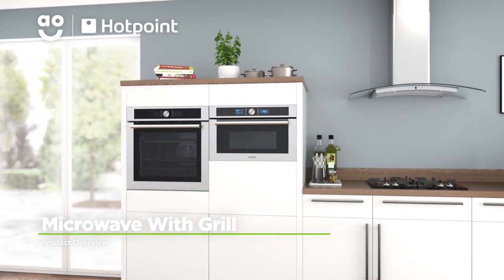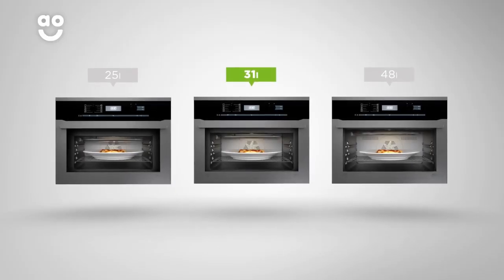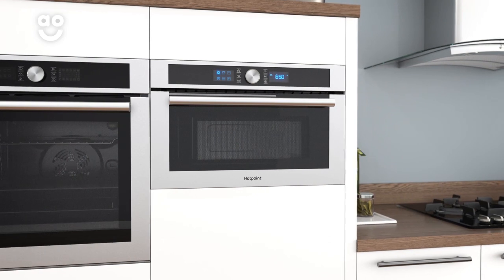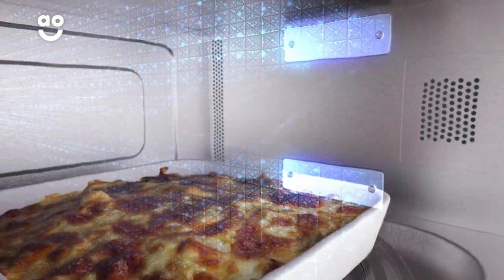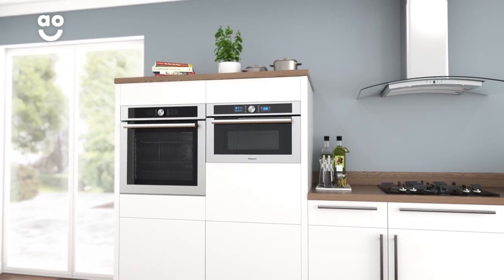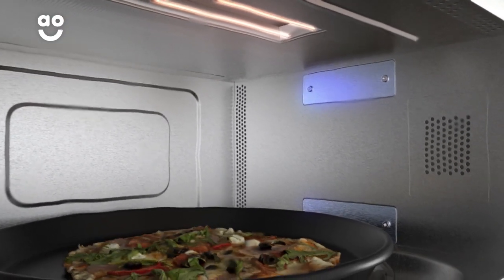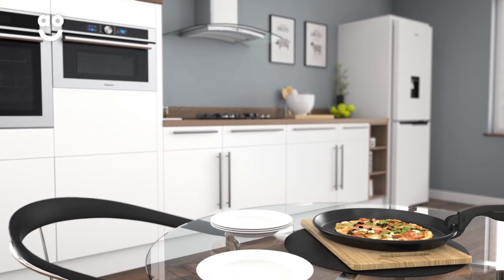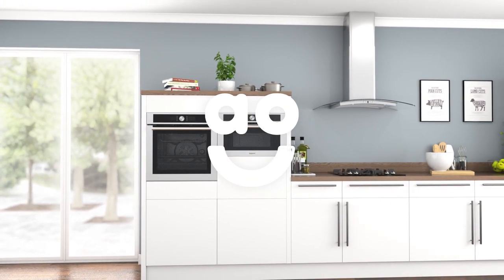Hotpoint Microwave With Grill MD454IXH Product Overview | ao.com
Find out everything there is to know about the excellent MD454IXH microwave from Hotpoint in our short product video. Discover how MultiWave technology cooks food to perfection, thanks to even heat distribution. The Dynamic Crisp function lets you cook food quickly without compromising on quality.